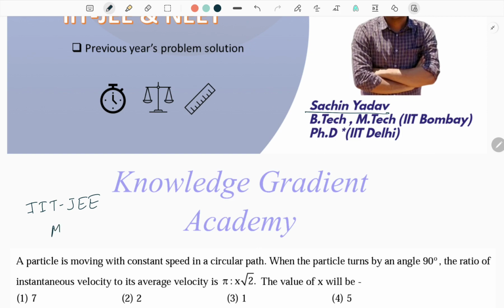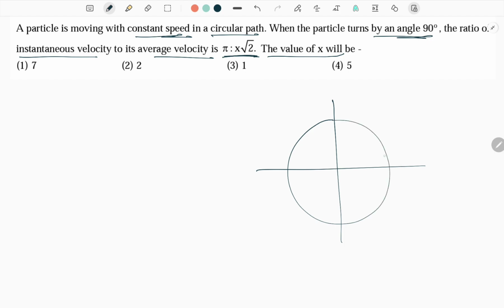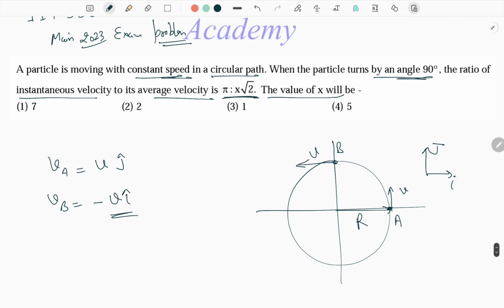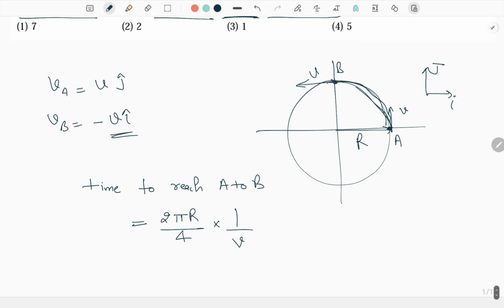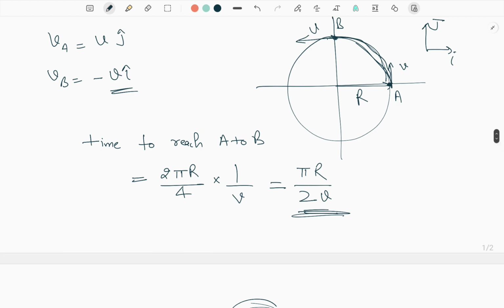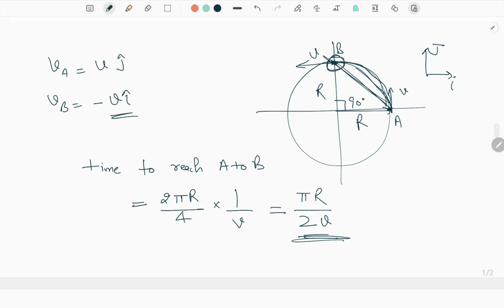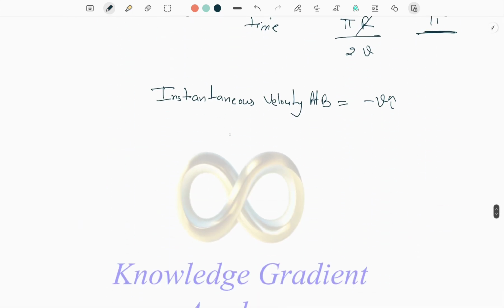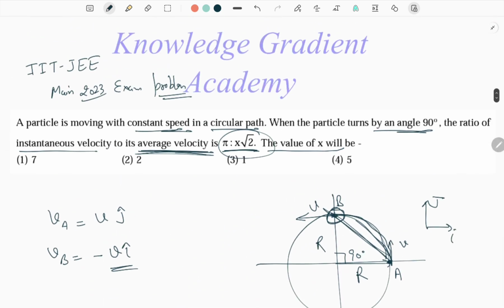JEE Main 2023 Physics Motion in a plane – Circular motion Problem